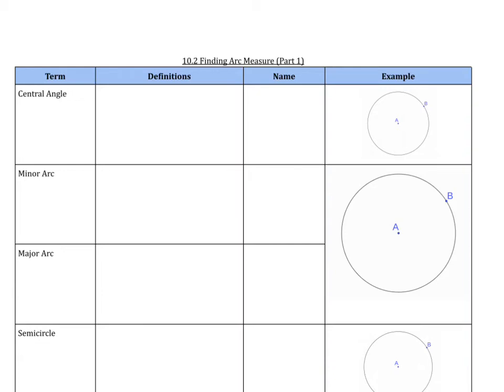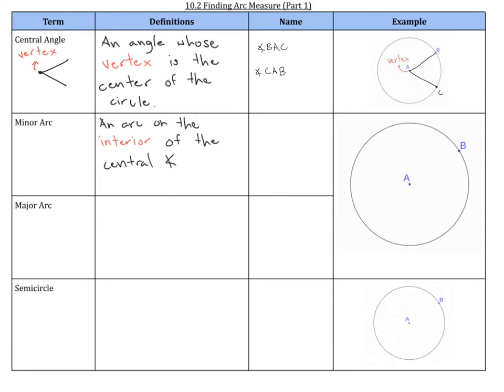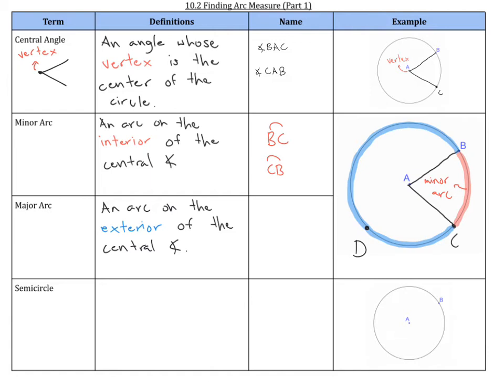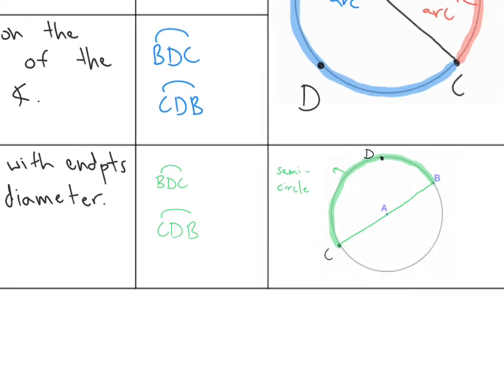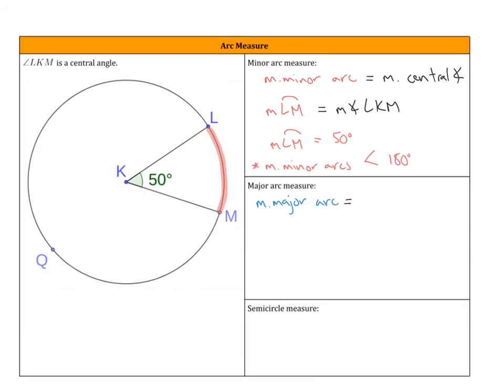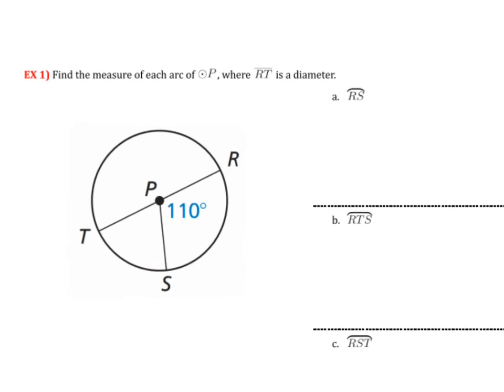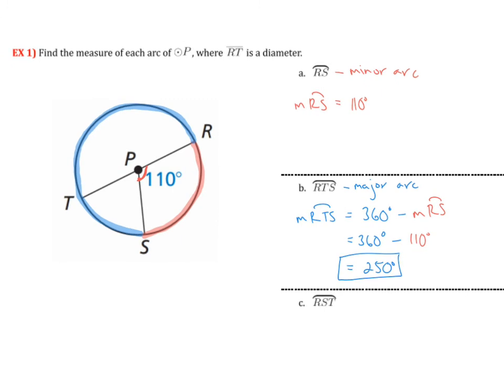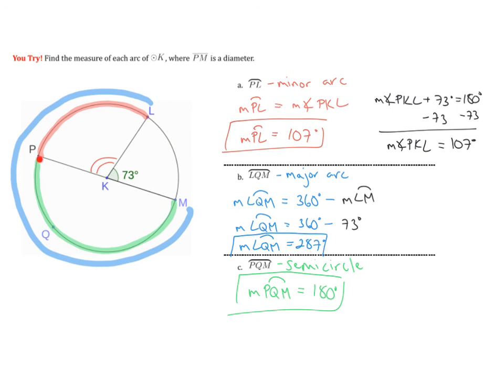GEO 10.2 Finding Arc Measures (Part 1)